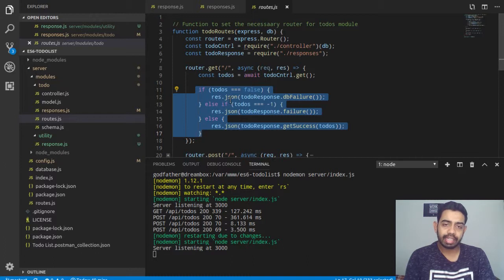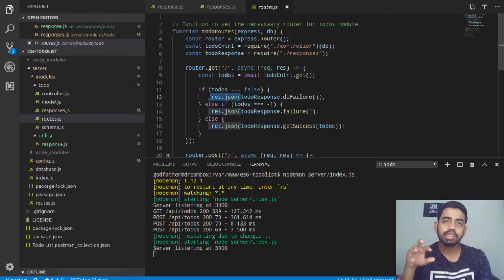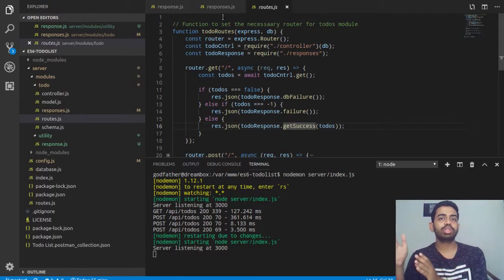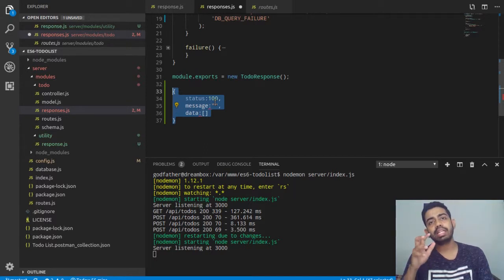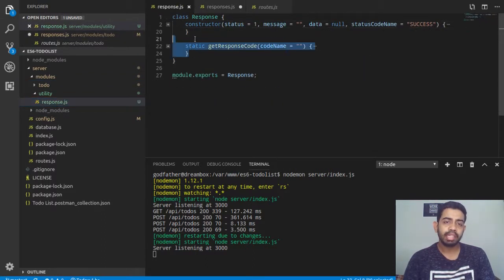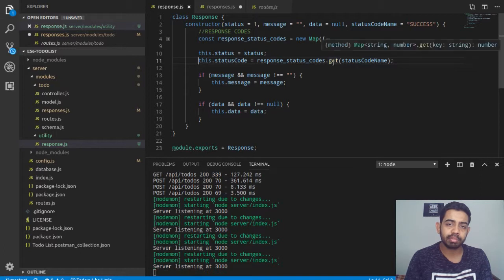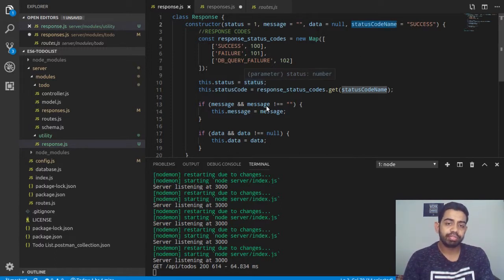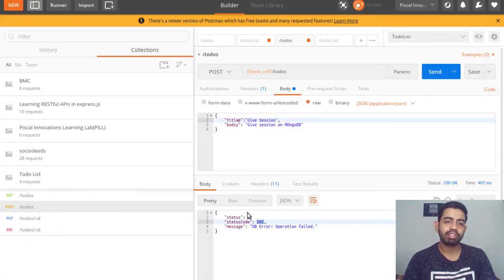Building Todo Application - Session 4 | Set RESTful API's JSON Responses in NodeJS | Build to Learn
This video is the 4th video of the series "Building Todo Application", this series is created under the series "Build to Learn".

  1. The strategy we should follow for the distributed architecture of reponse handling.
  2. How to use generic class for base response
  3. Where to create generic response creator and API specific response
  4. Some other special tips

 In this series, we will create a "Todo Application" using Bootstrap, ES6, jQuery, Ajax, NodeJS, ExpressJS, MongoDB, Mongoose.

 During the series, I will share my knowledge with you guys regarding the coding standards, folder structure, how to divide your code into multiple modules, how to write code with great maintainability and many more things.

  Welcome to your own channel ILive4Coding, this channel is for all
  those who love to code, the channel consists of all video related to
  programming world of Javascript, ES6, jQuery, NodeJS, React,000
  Angular and other Web development and JS Platforms,
  frameworks.

How to Setup Node Web Server in 2019 | Install Node Web Server | Node में Web Server कैसे बनाएं

About Me:-

  I am Ronit Mukherjee from India, I work as a Senior Software
  Engineer in a big MNC in front-end development.
  I have experience of more than 7 Yrs in this field and have also
  worked as a trainer too.